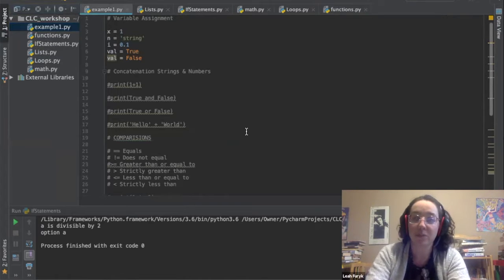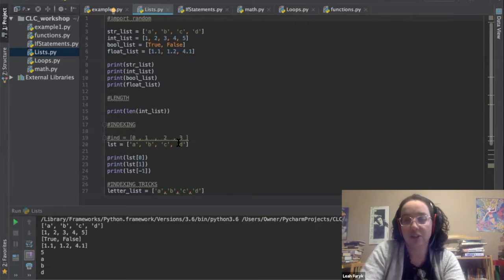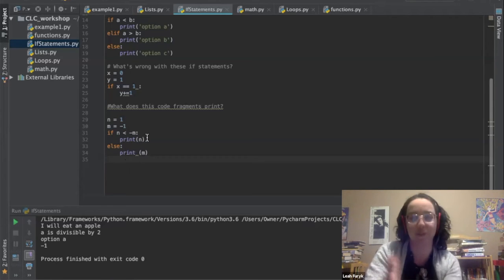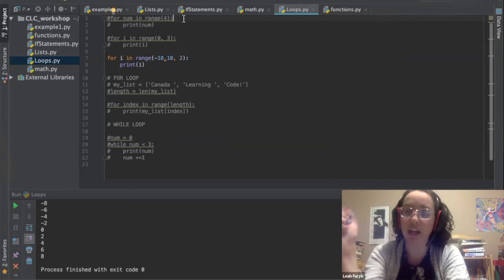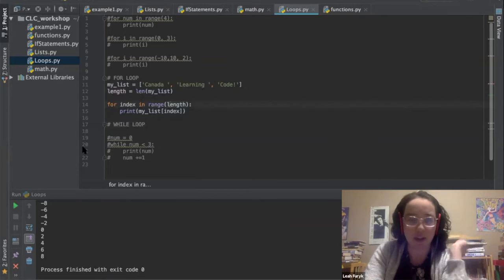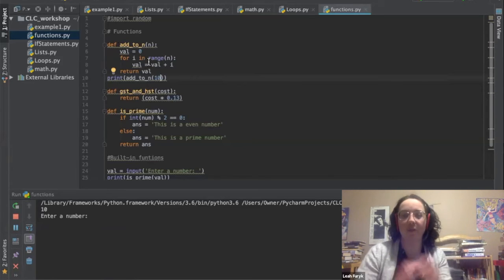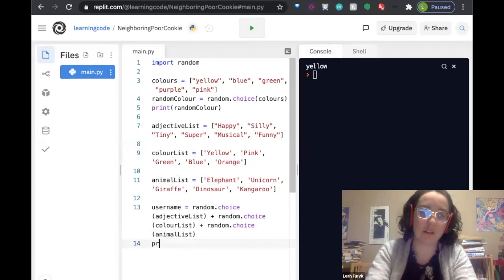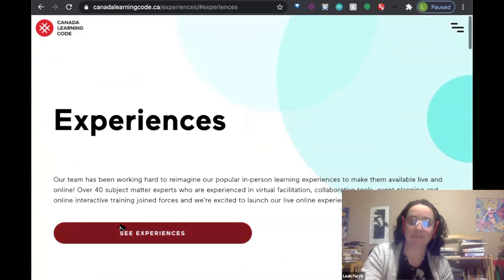freeCodeCamp Barrie - v.3 March 26, 2021 - Virtual Meetup - Introduction to Python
Our guest speaker was the talented and generous, Leah Furyk, from Canada Learning Code Barrie Chapter.

Leah covered:
- some fantastic basics on Python
- using Pycharm and repl.it
- fielded many questions throughout
- even guided us in making a "Name Generator" by the end